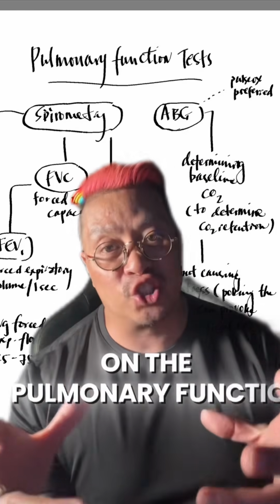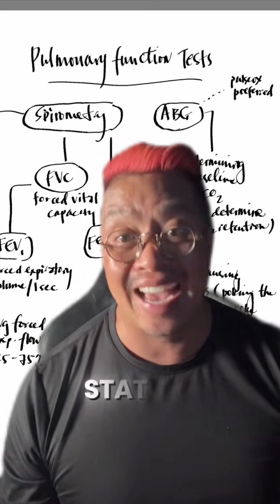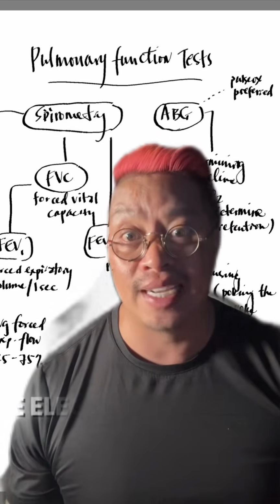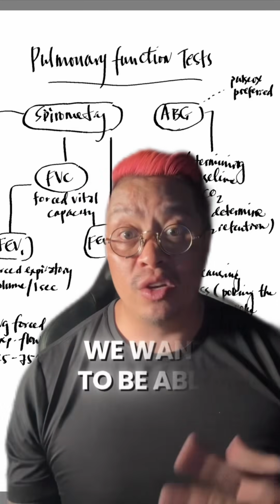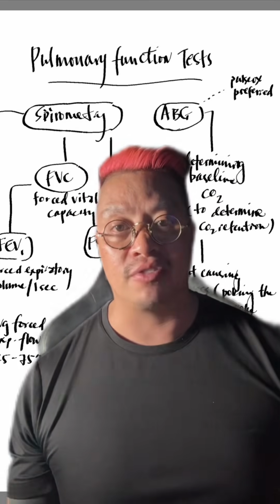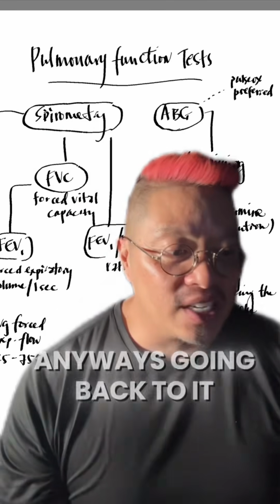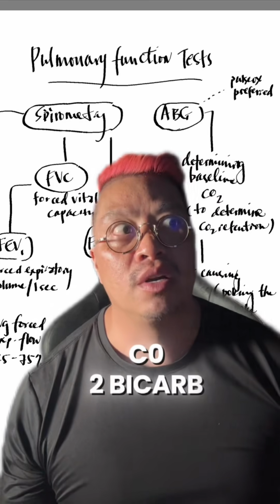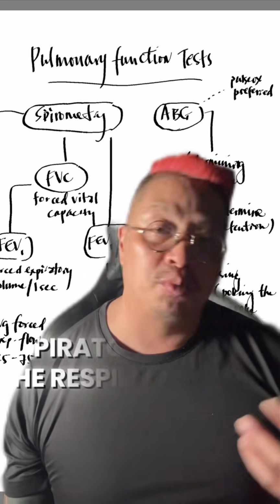I shouldn't have filmed this (April 25, 2026)